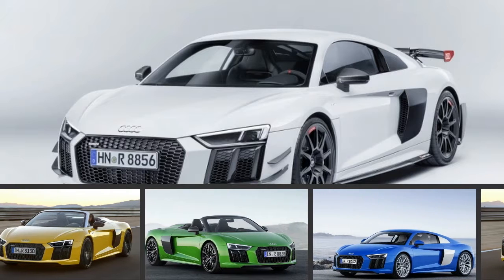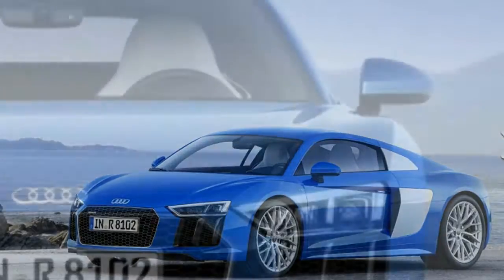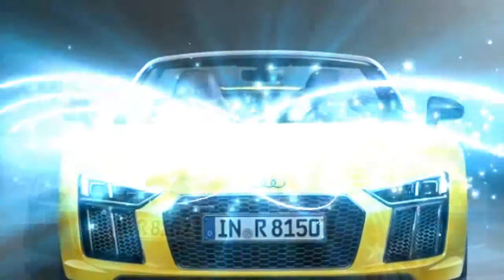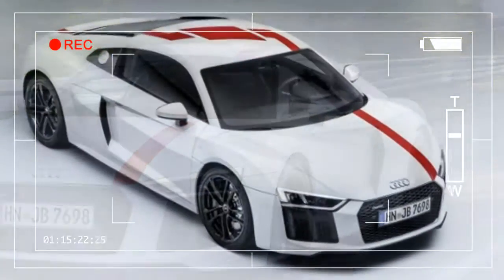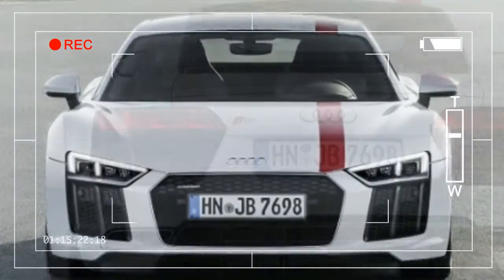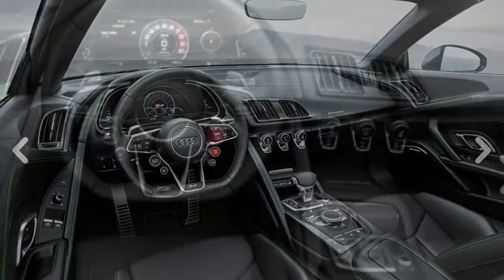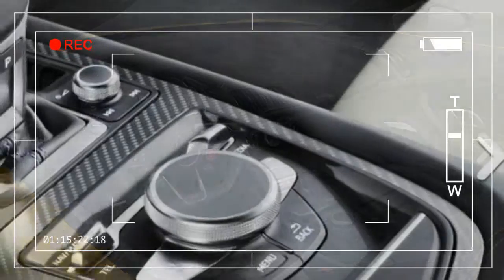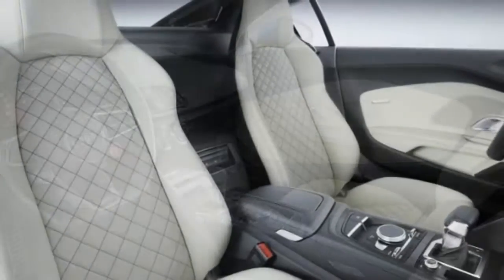2018 Audi R8 V10 Plus Review cars zone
Source : As much a track star as it is a comfortable daily driver, the 2018 Audi R8 is one of the most balanced and flexible supercars ever made.